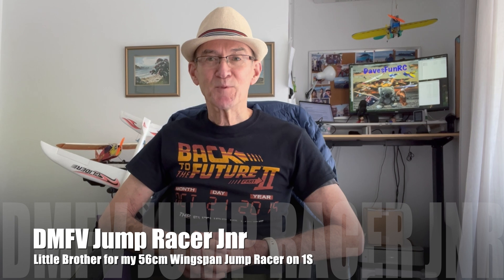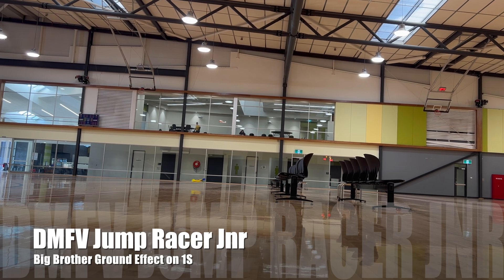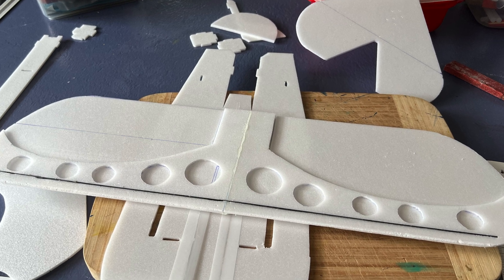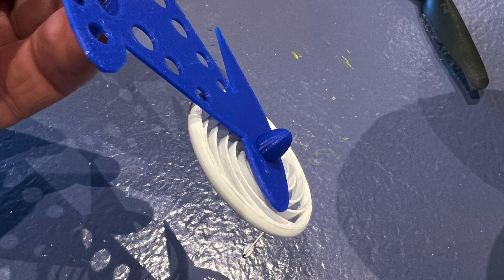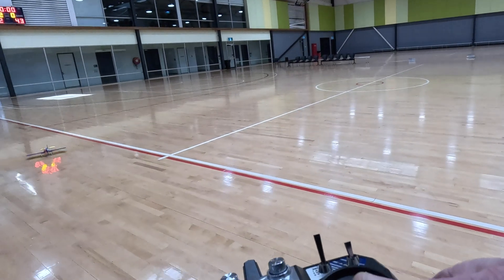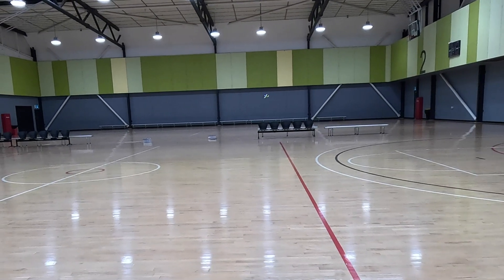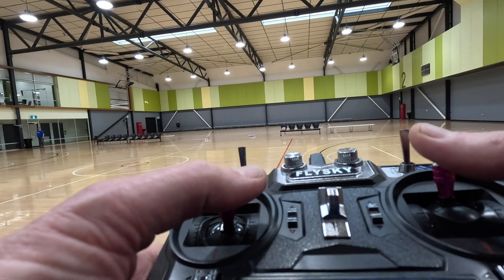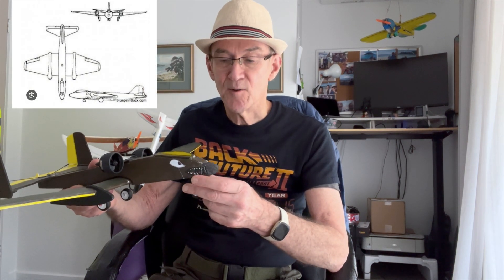DMFV Jump Racer Jnr Maiden Flights on 1S Battery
I build and test fly a 90% scale of my 56cm DMFV Jump Racer, specifically for indoor flying.
Plane Stats:
Wingspan: 50cm (20”)
Flying Weight (with 500mAh battery): 109g (3.8oz)
Motor: MC1106 with EP-5030 Prop
Battery: 250-500mAh 1S
Receiver: FS2A-4CH 4CH using AFHDS 2A protocol paired with my FSi6 FlySky Transmitter
ESC: 1S-2S 6A Micro Brushless ESC
Servos: 2G Plastic Gear Low Voltage Micro Digital Servos with 7.7mm larger connectors

Links:
DMFV Jump Racer Build Video

ZART Shop in Melbourne for Printing Foam
ZART.COM.AU

0:00 Introduction
0:41 Jump Racer Jnr Specs
1:38 Jump Racer Construction
3:44 Maiden Flights
6:55 Conclusions
7:06 Outro and Signos